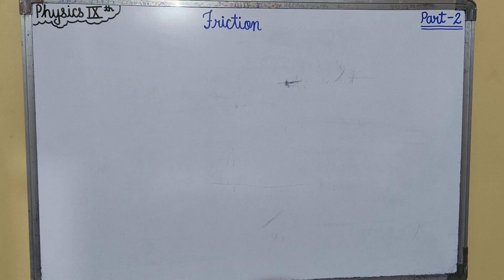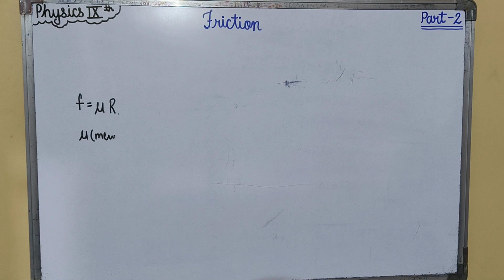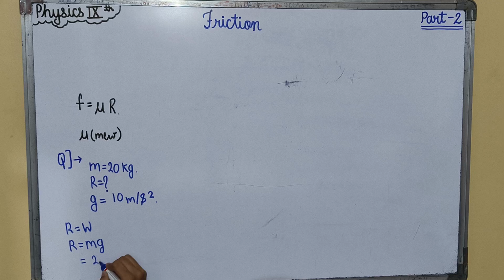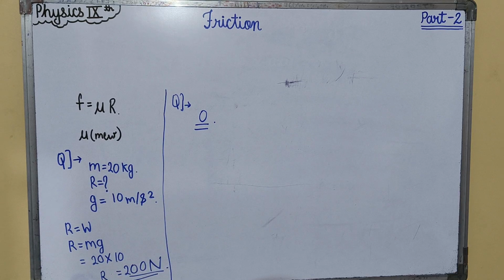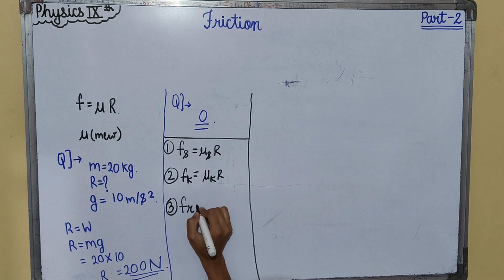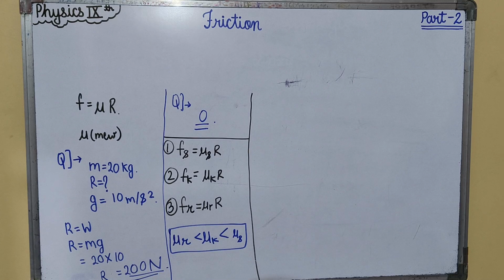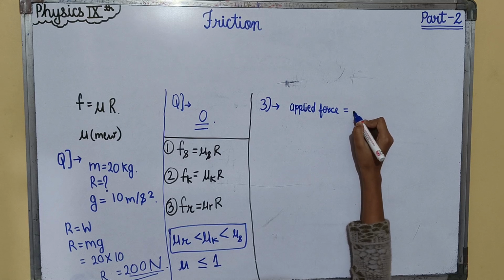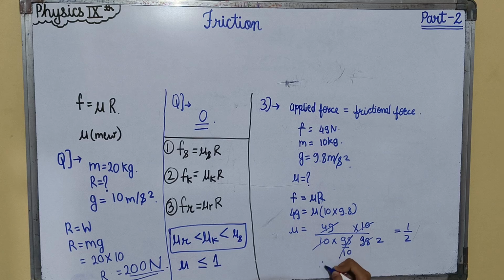Class 9th | Physics | Friction | Part -2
✔️ Class: 9th
✔️ Subject: Chemistry (PCMB)
✔️ Chapter: Atomic Structure (Chapter 1)

9th Class